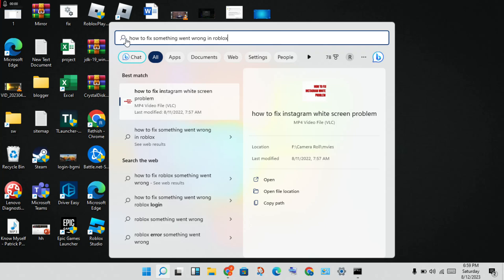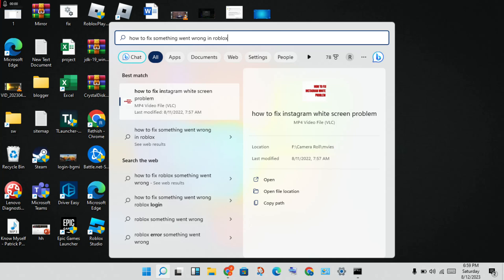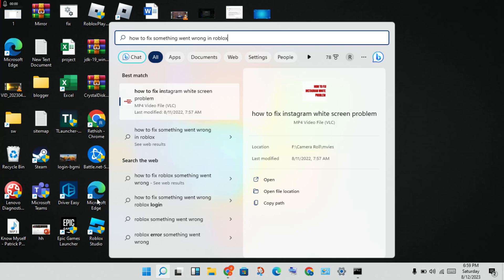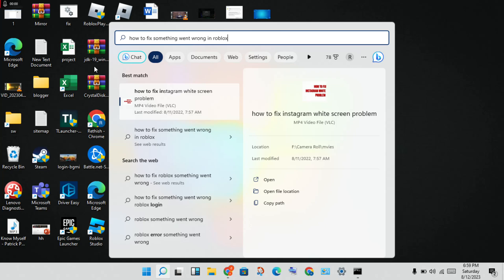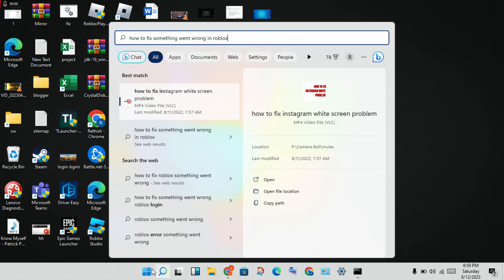How to fix something went wrong in roblox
Some common ones include: Corrupted Browser Data: Corrupted cookies on cache files of the Roblox website can prevent you from logging into your account. Internet Settings: Custom internet settings can block the Roblox servers from connecting to the internet and loading all requirements for safe login.

how to fix something went wrong in roblox login
how to fix something went wrong in roblox sign up
how to fix something went wrong in roblox pc
how to fix something went wrong in roblox payment
how to fix something went wrong in roblox laptop
how to fix something went wrong in roblox 2023
how to fix something went wrong in roblox microsoft store
how to fix something went wrong in roblox phone number
how to fix something went wrong in roblox on iphone
how to fix something went wrong in roblox sign in